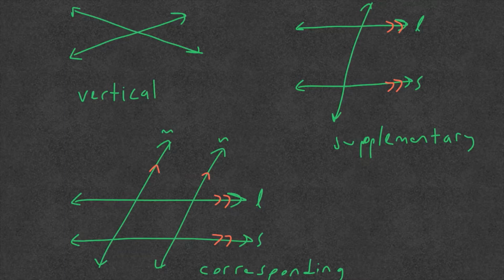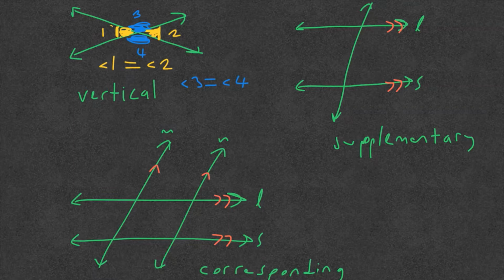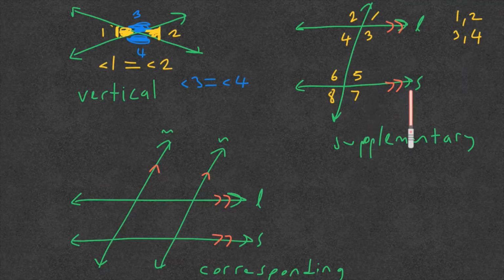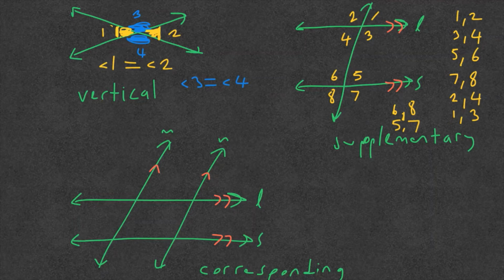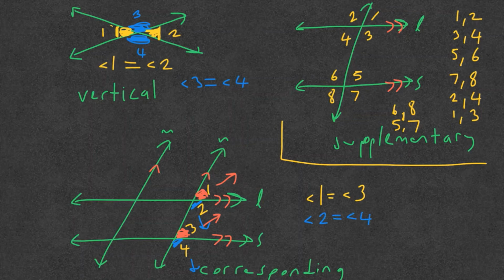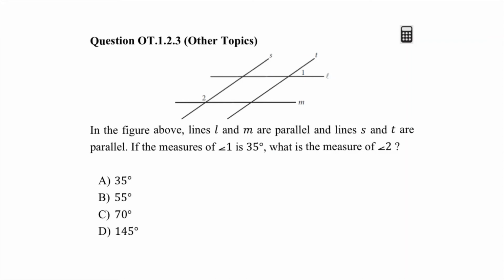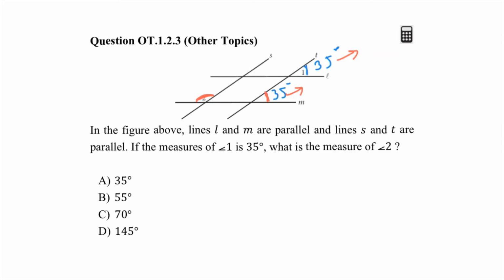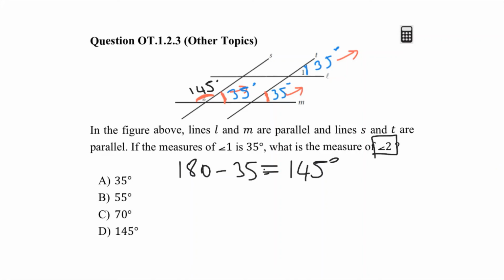OT.1.2.3 - Apply theorems about angle measures, chord lengths, and areas of sectors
Official SAT Math Practice 1

Question Objective (OT5):
Apply theorems about circles to find arc lengths, angle measures, chord lengths, and areas of sectors. The student will use given information about circles and lines to calculate missing values for radius, diameter, chord length, angle, arc, and sector area.